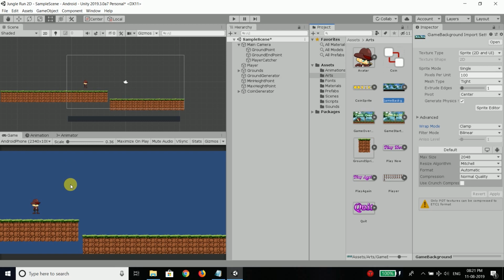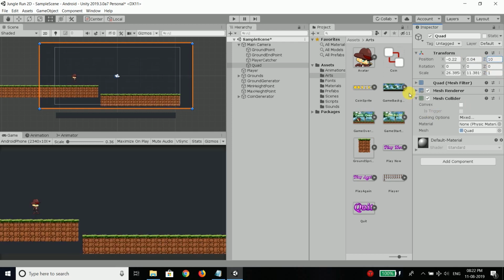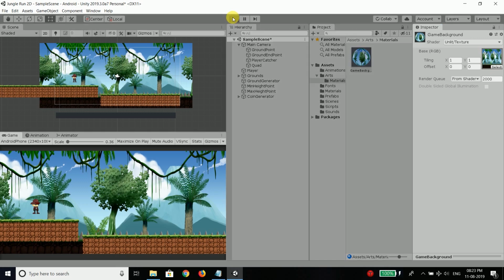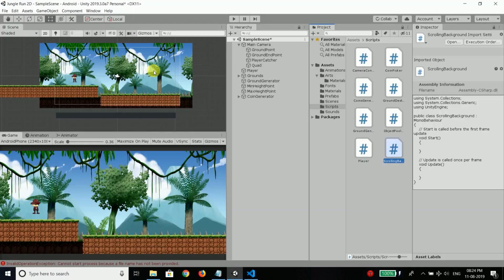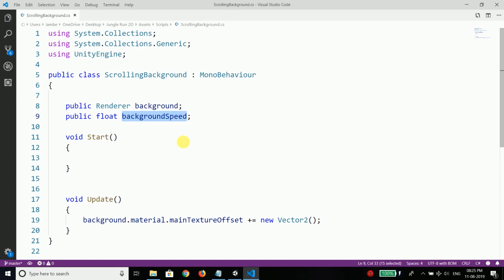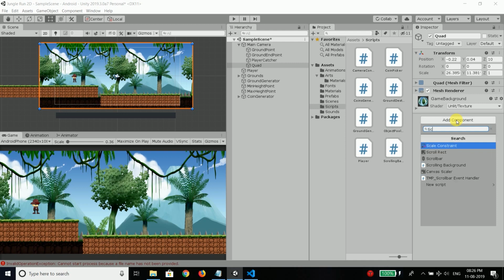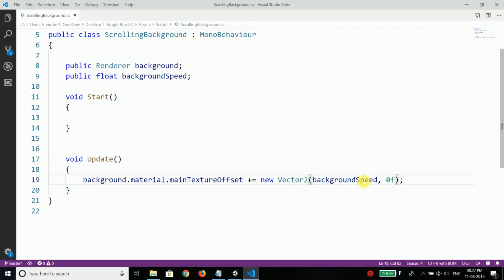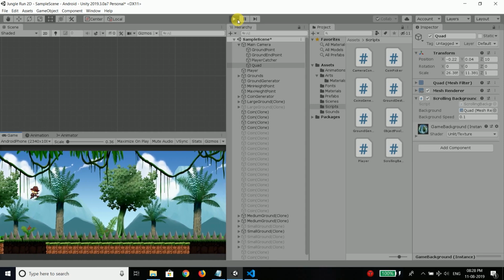#12 Android Game Development Tutorial - Scrolling Background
👉 Adding a Scrolling Background to Our Game

Finally I would like to tell you all that, if you love my content please SHARE my courses to your friends. You can share this course, to your Facebook, WhatsApp etc.